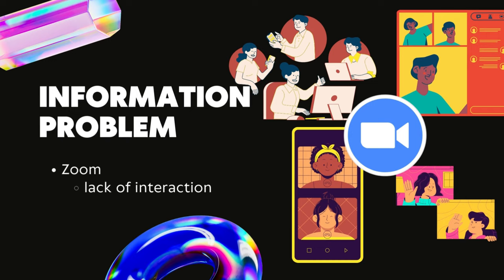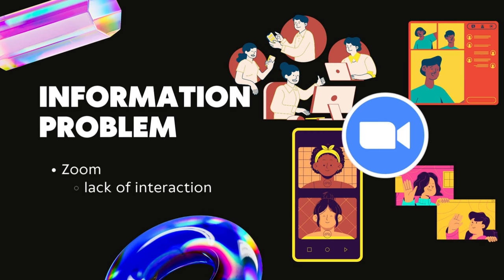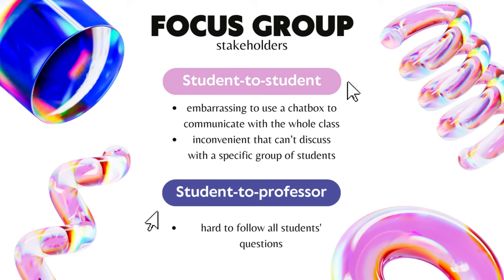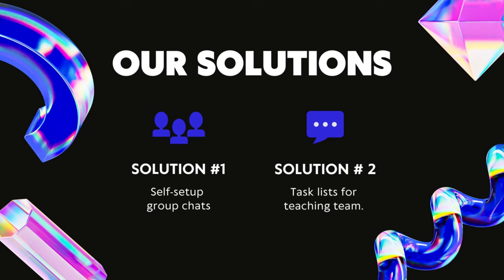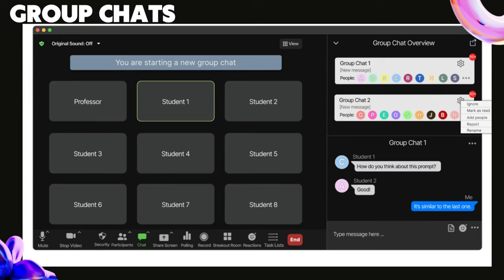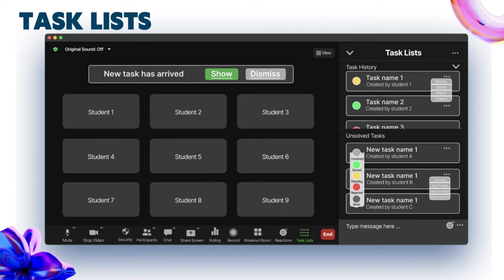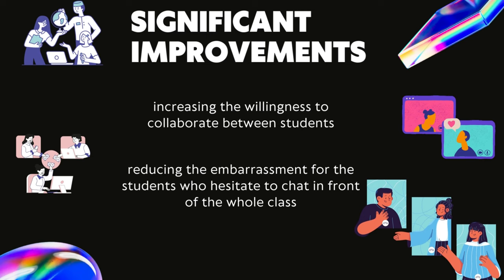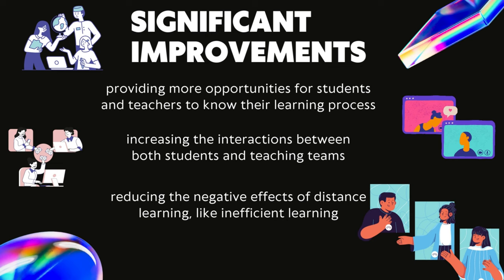INFO 200 Final Project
UW Winter 2023 INFO 200 Final group project.
By BH section group 1